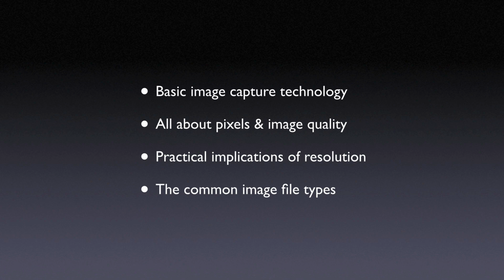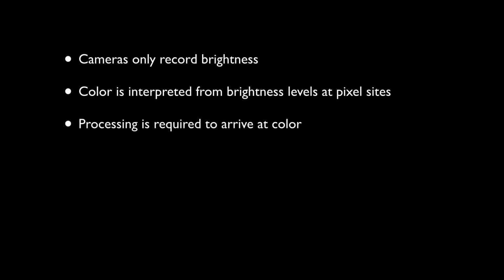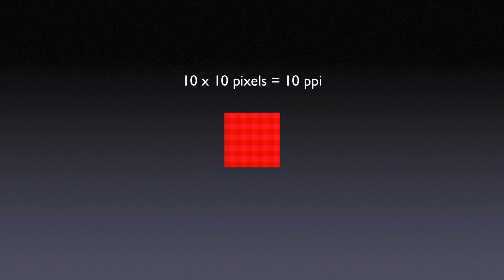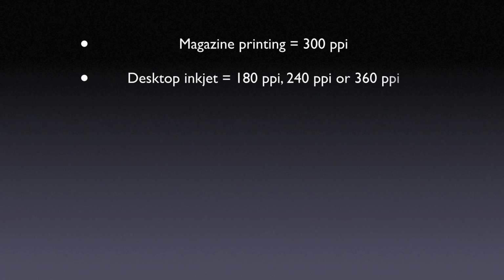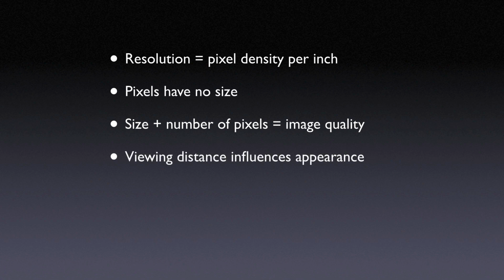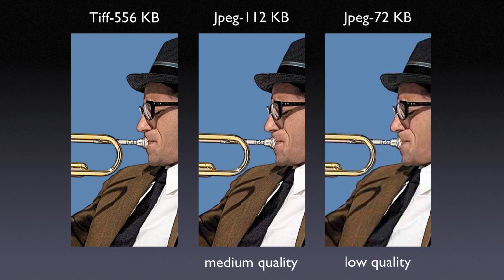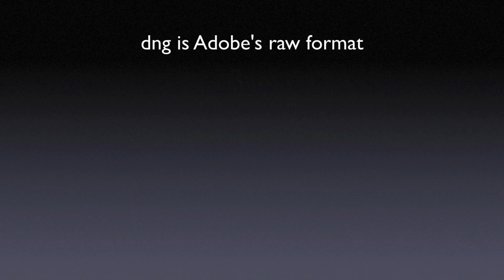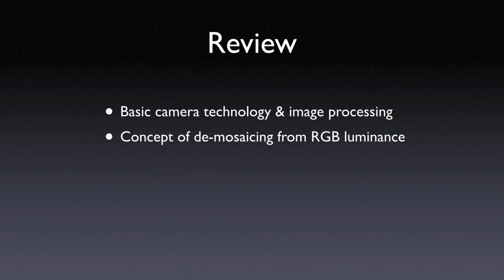FCCC Conference Lee Varis Special Presentation Part 1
FCCC is proud to present a special presentation of Lee Varis' 3 part series "The Tao of Digital"  Lee will take on the path to understanding the basics of digital photography in today's world.  Enjoy the presentation and register for the 2024 FCCC Conference